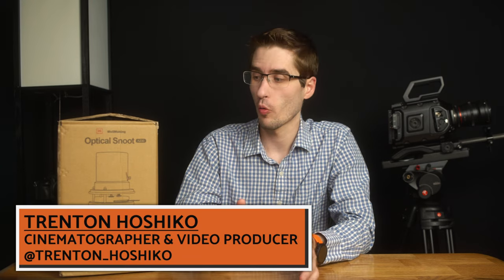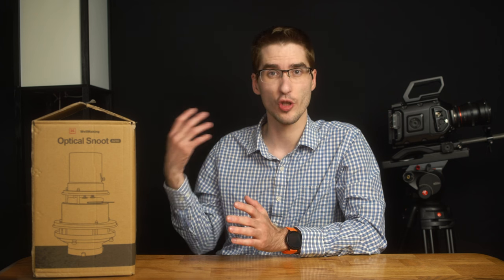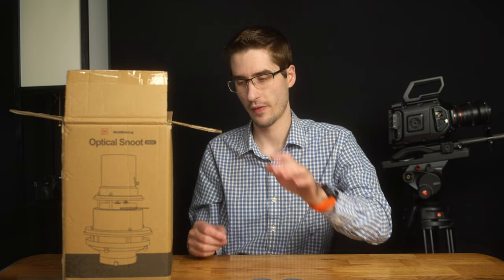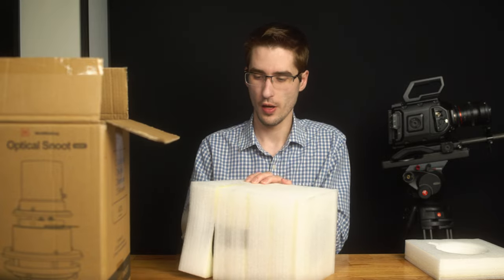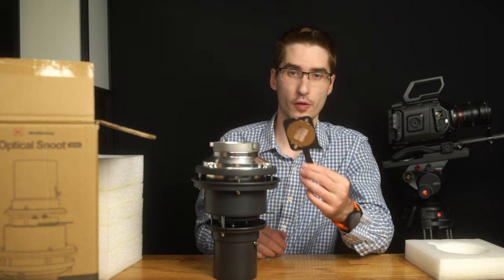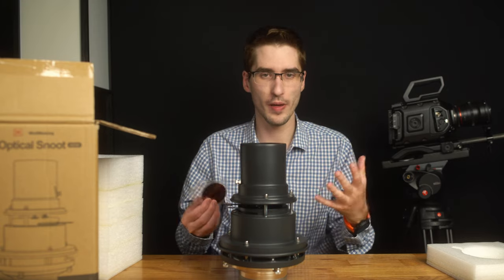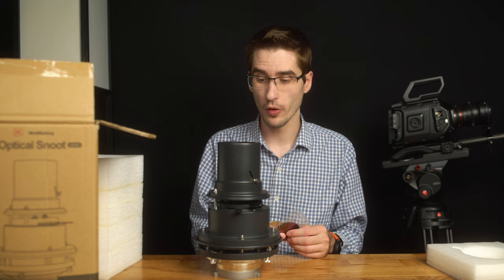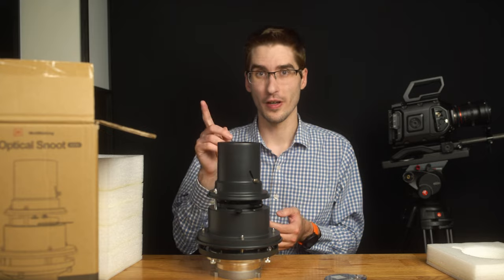Wellmaking Optical Snoot Unboxing (and Initial Thoughts!)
This Video Covers: 🎥 Unboxing the Wellmaking Optical Snoot Bowens Mount Modifier and going over what is included, the layout of the product, and some initial thoughts. I have a full overview and an examples video coming soon!

😍 Ways To Support My Free Cinematography Videos 😍

+Wellmaking Optical Snoot

+Affordable Godox Octabox Softbox I Love
+Aputure Lantern That's My Favorite Ultra Soft Light
+Aputure Fresnel Lens That Is Affordable and Effetive
+Color Checker For Consistent Shots
+Impact Safety Cables
+Impact C-stands
+Ursa Mini Pro
+Rokinon Cine 24mm
+Rokinon Cine 35mm
+Rokinon Cine 85mm
+Core Batteries

-SAVE 10% ON GVM PRODUCTS

+Impact Safety Cable - Better Deal
+Matthews Safety Cables
+Affordable Godox Softbox I love - Better Deal

*No I don't sell LUTS, I don't even really like LUTs*